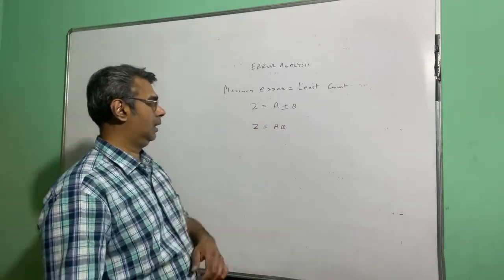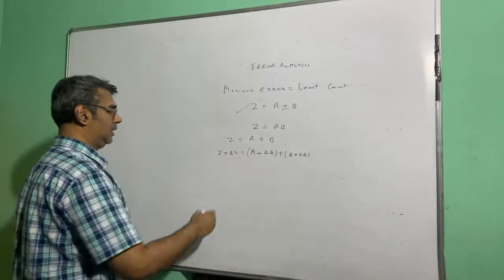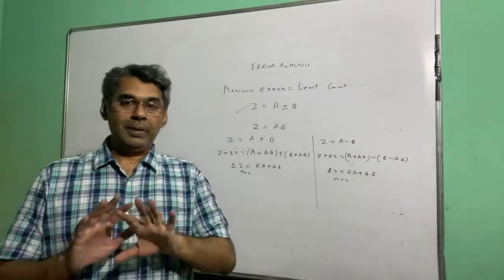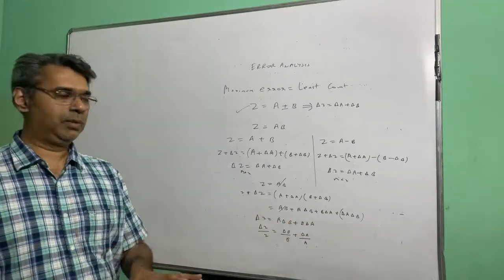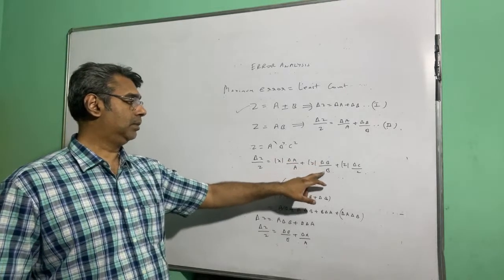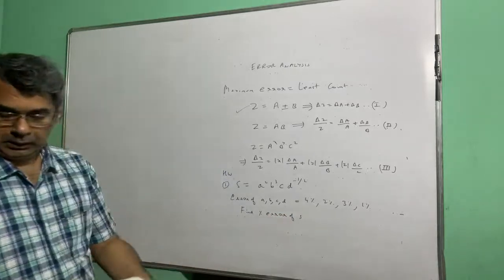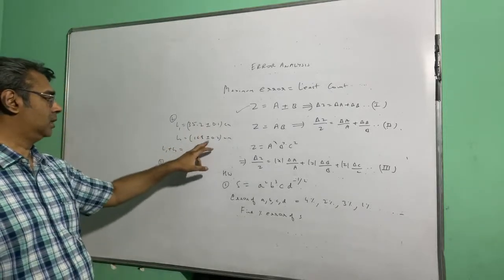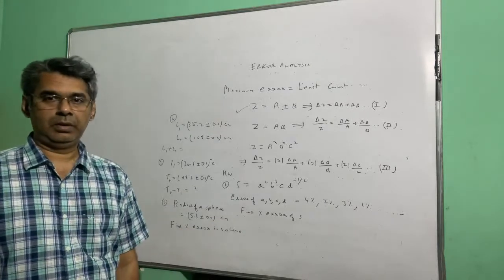CLASS 11 PHYSICS 5